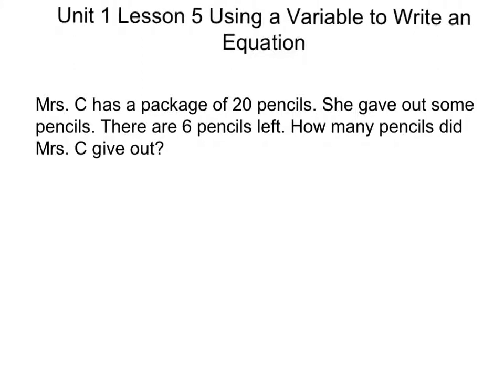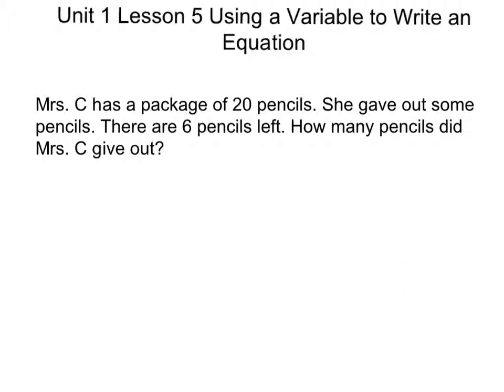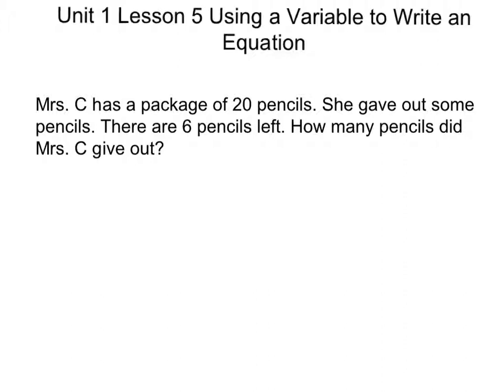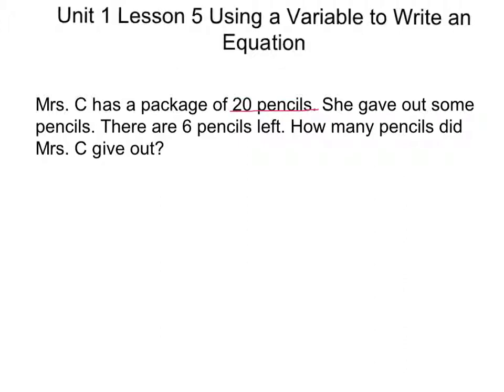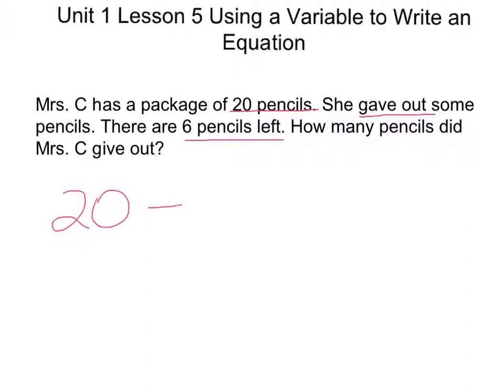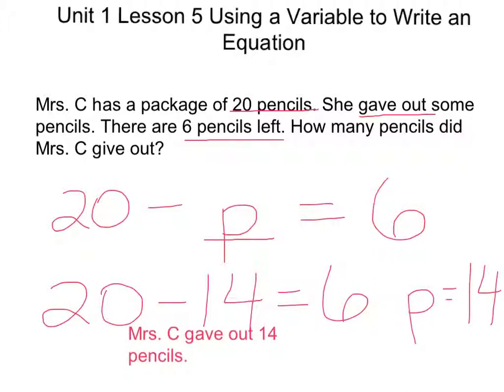Math Video Unit 1 Lesson 5